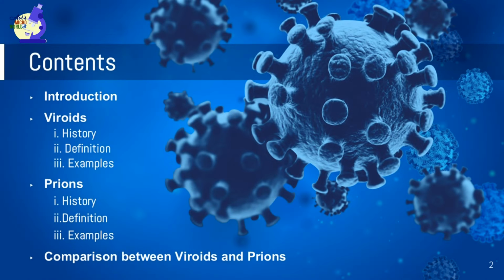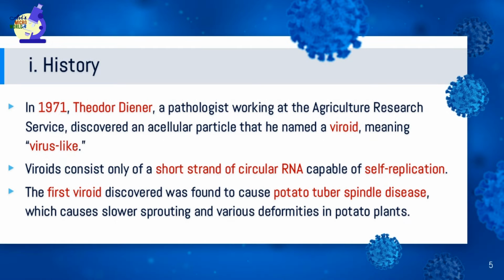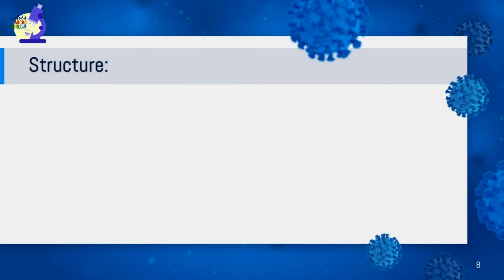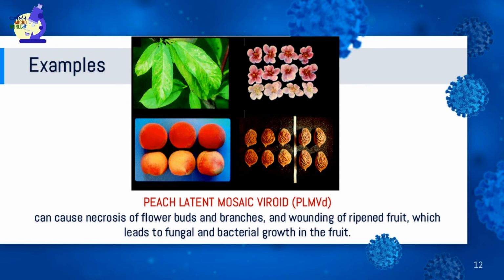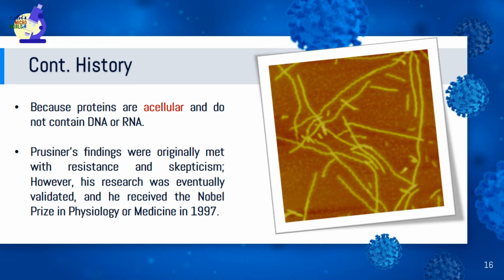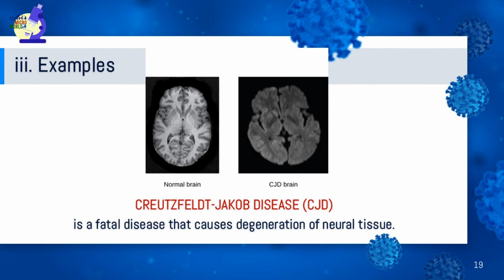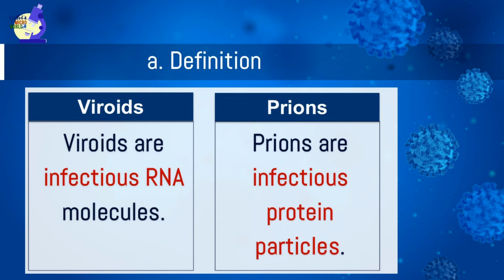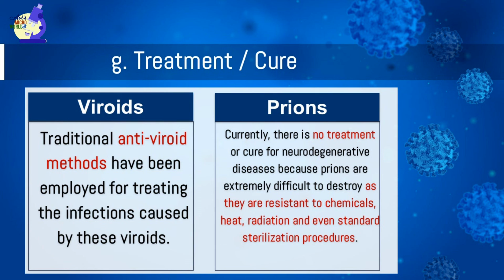Viroids and Prions | General Microbiology | Viruses | Avi's Micro World | Let's Explore Microbes